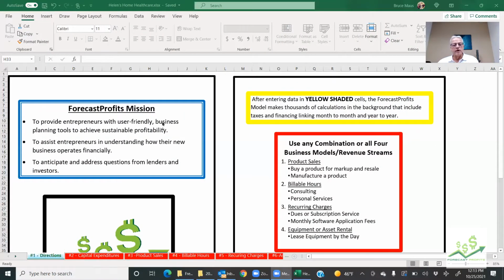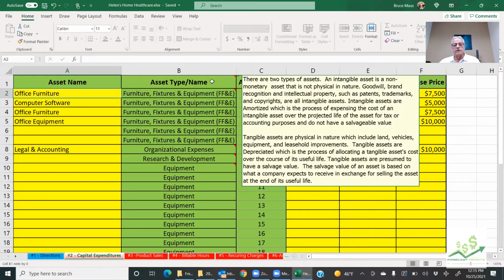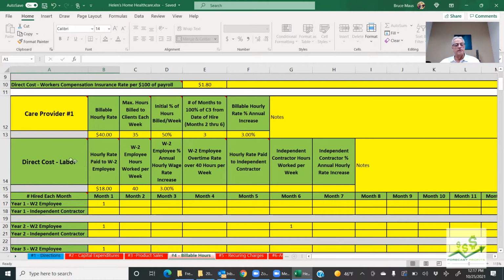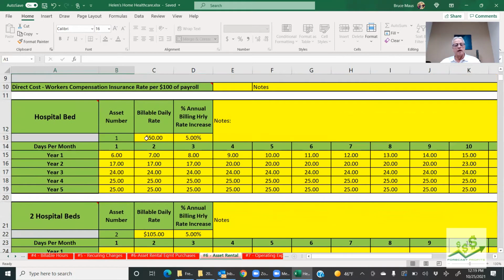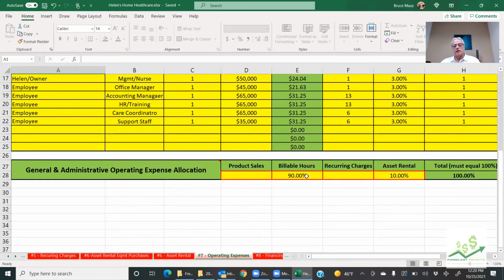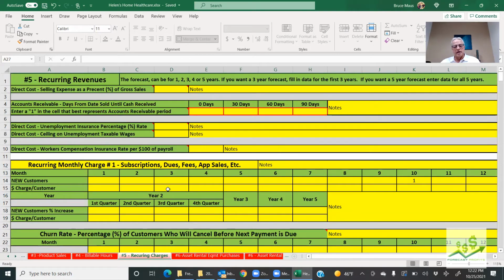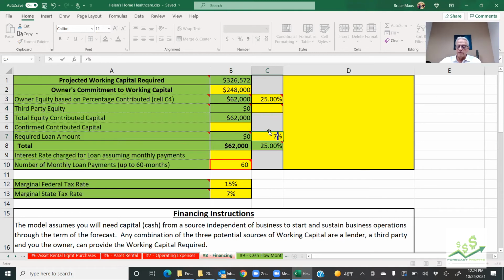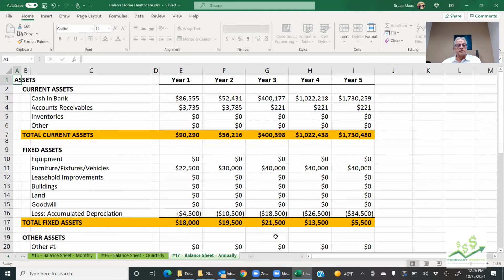Financial Forecast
Financial Forecast and Business Plan Template Spreadsheet with Business Startup Financial Forecast. Template for writing a business plan with examples and forecast proforma.

Introducing ForecastProfit$
The most comprehensive and Easy-to-Use Financial Forecasting tool on the market!  Perfect for Financial Forecast.
The hardest part of starting a business is forecasting financial statements for the first few years.

Unless you are a CPA its very difficult to forecast revenue and expenses (including taxes and financing), connecting month to month and year to year.

Using ForecastProfit$ you don't need a business degree or accounting degree to Do-it-Yourself!

"I have financed small businesses for over 35 years.  The free ForecastProfit$ Business Plan Guide is comprehensive.  The Financial Forecasting Model produces sophisticated projections however, what is most impressive is how easy it is to use."
Mike M.  Financial Services Executive

Our easy-to-use template will help you secure financing... all without having to hire expensive CPAs or experts!

You could easily spend over $10K to get access to tools that you find inside (hey, that's just a portion of what we paid experts)!

Most (comprehensive) financial projection software starts at $700 and goes up from there... and is not User Friendly!

Get started today for a one-time payment (FREE updates and no renewals or recurring payments) of $495!

Can I use the spreadsheets over and over?
Absolutely!  You can create as many businesses as you want and play my favorite game... "What If".  What if I change the interest rate on my loan?  What if I increase the unit sale price or my hourly rate?  What if I have to pay overtime?  If selling a monthly subscription, what if I change the growth rate and the rate that customers leave monthly,  will net growth be automatically calculated?  Make any change and immediately see how it impacts the entire forecast and profitability.

To create this tool to be user friendly, flexible and sophisticated, there are 25 megabytes of formulas and calculations on hidden spreadsheets.  Some sheets have over 9,000 lines and 1,500 columns.  So take advantage of this powerful tool!

How will ForecastProfit$ help get the MONEY I need to start my business?
You need to speak the language of bankers and investors!  Your proposal should include an Income Statement, a Statement of Cashflows, and a Balance Sheet expressed monthly and annually.

Most new owners try to create what is essentially a Profit & Loss Statement (or close to one).  Money in and money out.  Its likely they don't know how to include depreciation and amortization as well as interest, principle, and tax payments that impact profitability and cash flow.

Bankers and investors want to know if you have enough cash at the end of the month to pay your bills and make a profit.  You should know this too!

The ForecastProfit$ template includes all of the above in the financial statements which are created following GAAP... which you should emphasize in your proposal because it means everything is included to create an accurate picture of your new business.